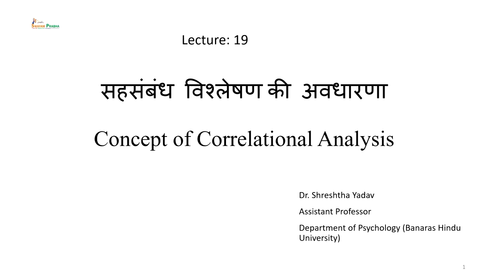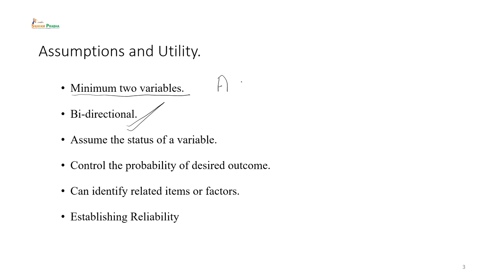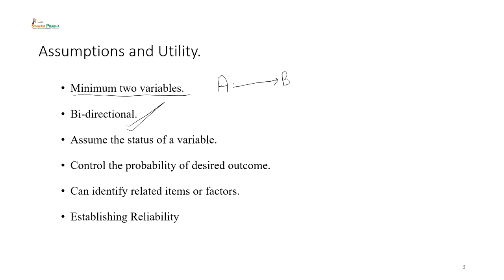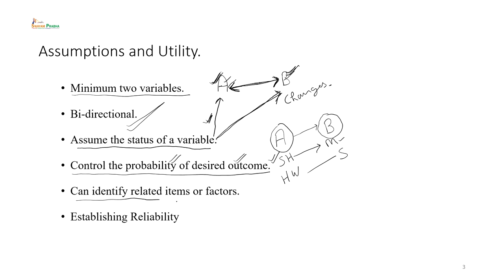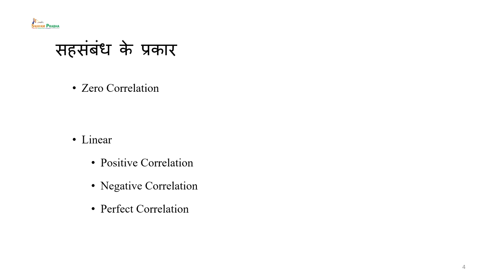Concept of Correlational Analysis